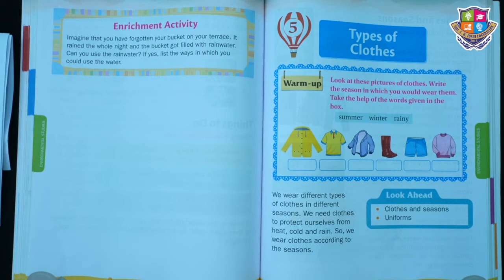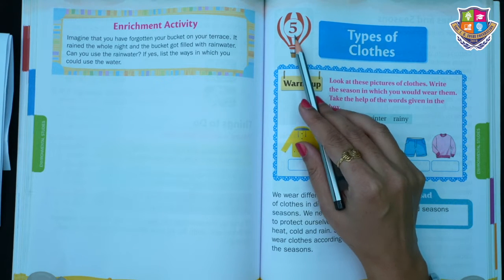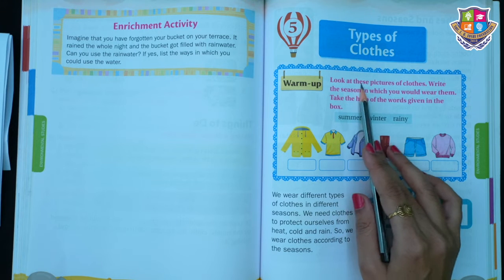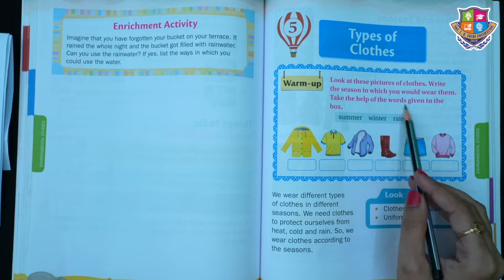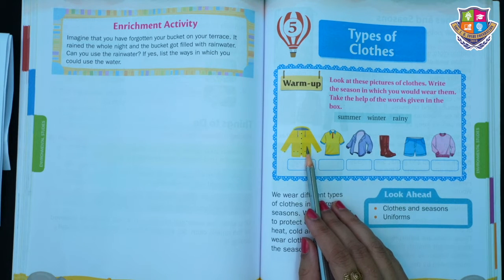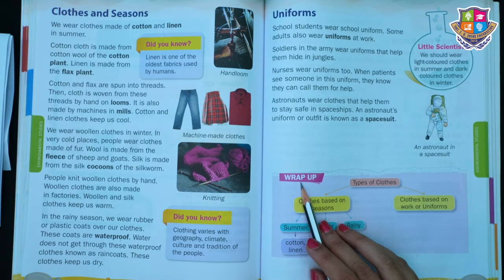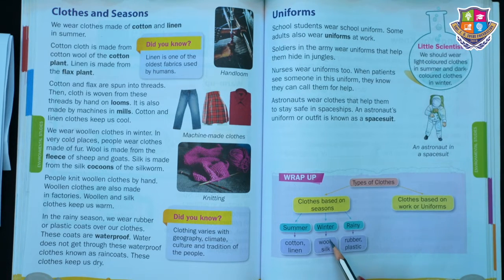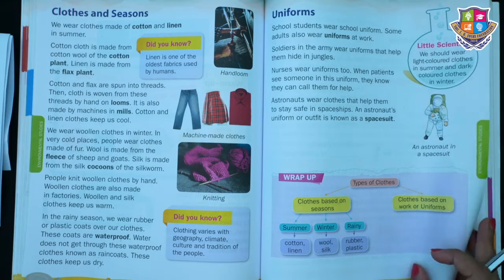Grade 2 | E.V.S | Types of Clothes